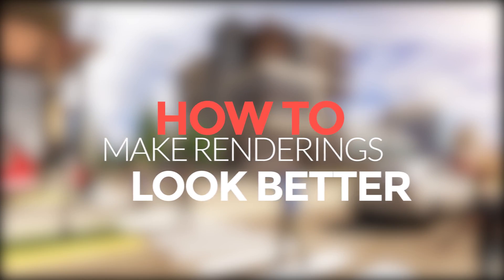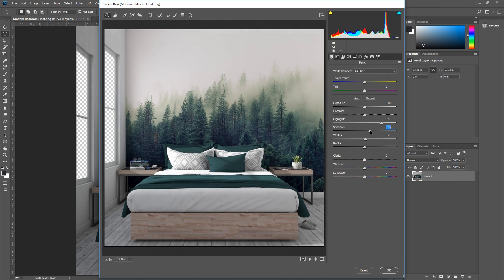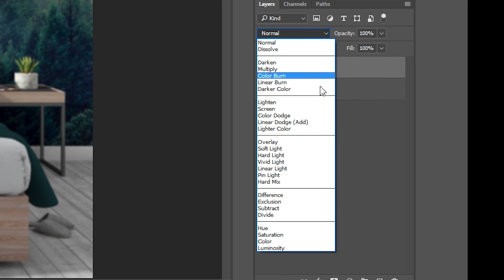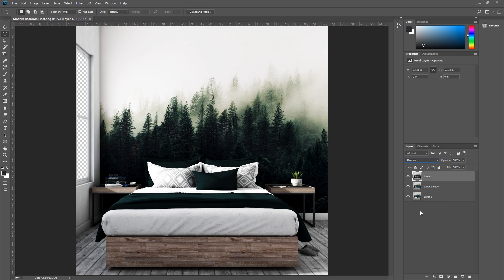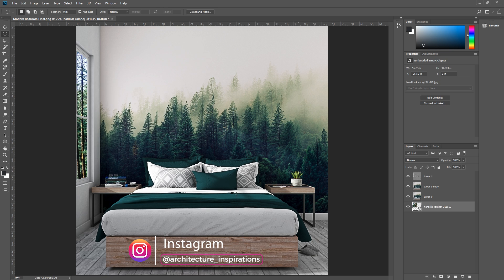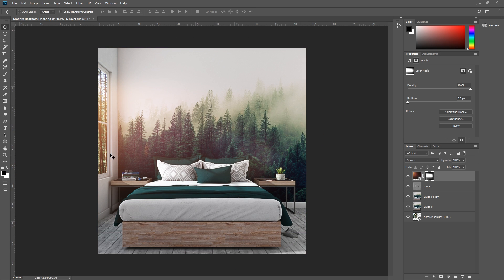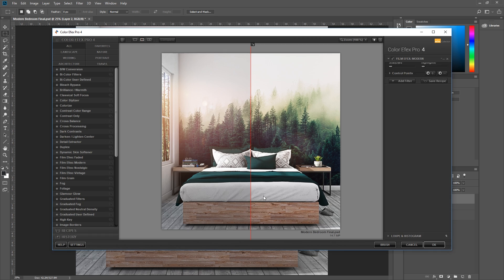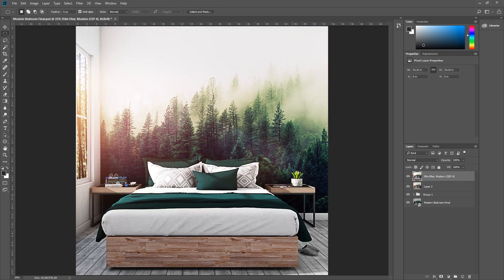How to make renderings LOOK BETTER in PHOTOSHOP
Here's a follow up to last week's video! This is my process to make renderings look better in Photoshop. Thank you those who bought this model, it really helps me out a lot!

GET CONNECTED

MUSIC
Intro:

Outro:
➫ Song: Porter Robinson - Fellow Feeling (Crystalize's Future Trap Edit)